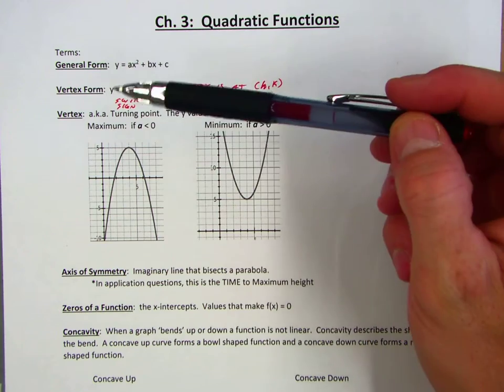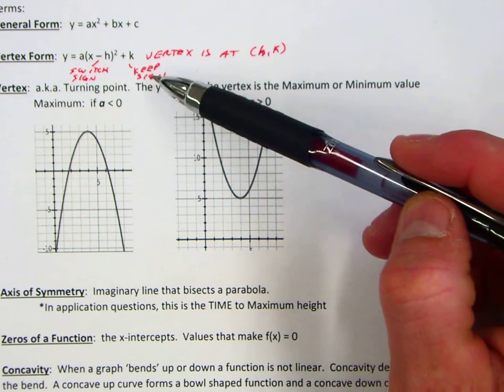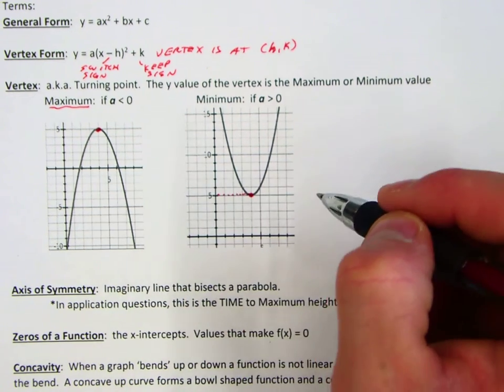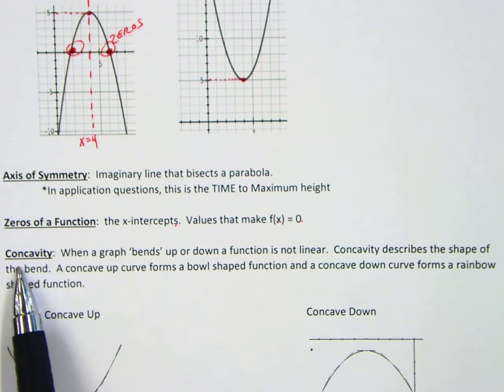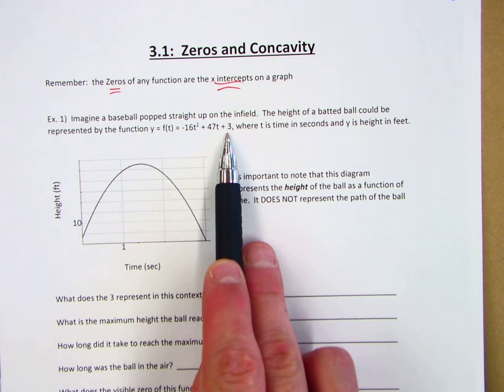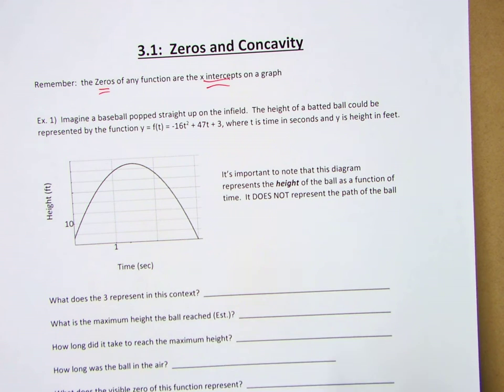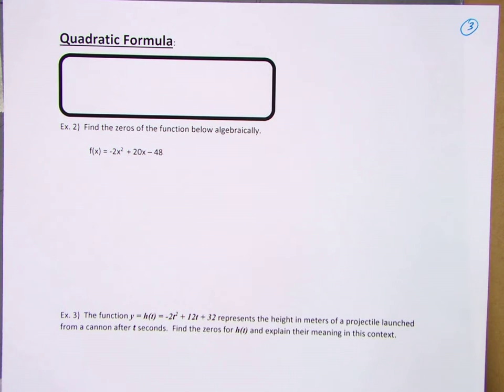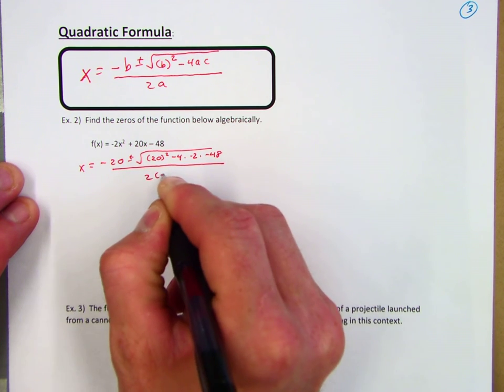Pre Calc Ch 3 Lesson 1 part 1